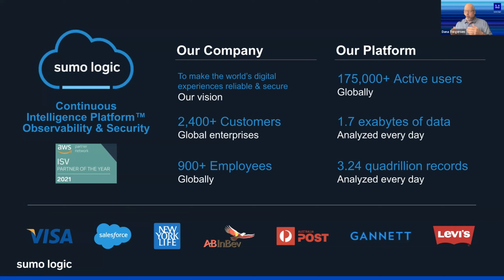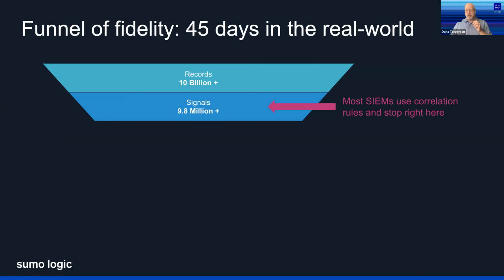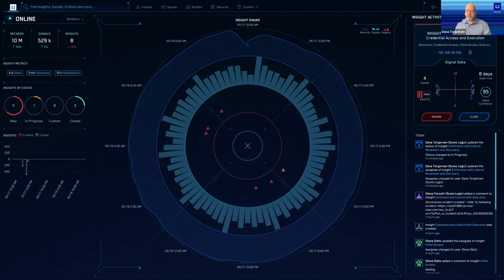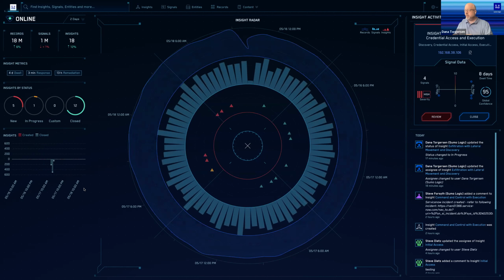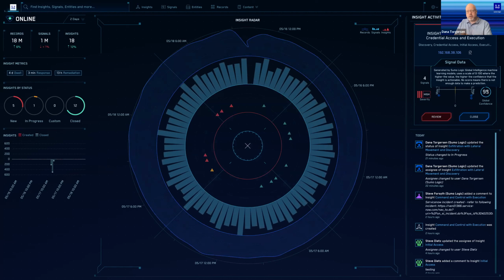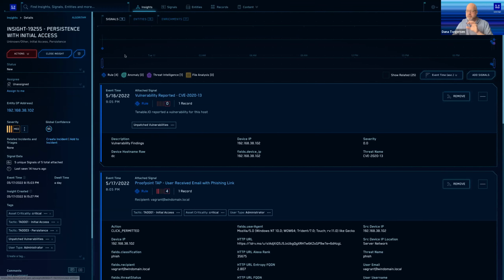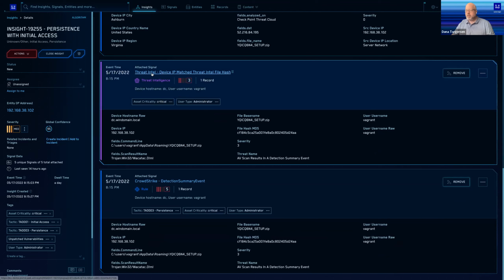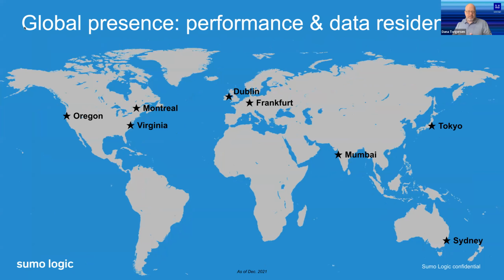May 18 - Cloud SIEM Live Demo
During this brief 30-minute demo and Q&A, Dana Torgersen from Sumo Logic, will show you our Cloud SIEM solution in action, including:

Network, user, and entity context for threat investigations
Highly-tuned security interface built by analysts FOR analysts

Would you like other security colleagues to join? Simply point them to our Sumo Logic events where they can instantly register for this Cloud SIEM Live Demo webinar.